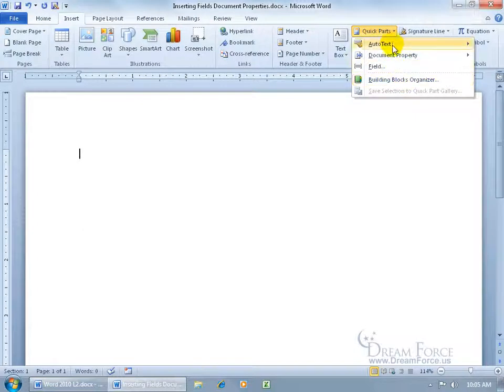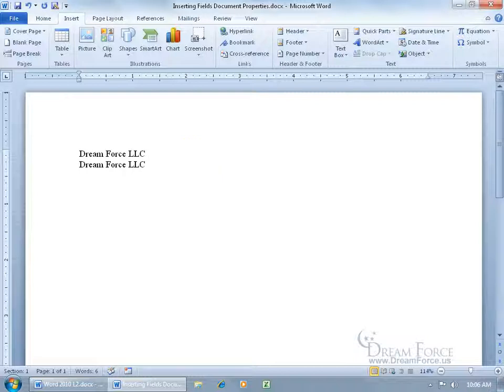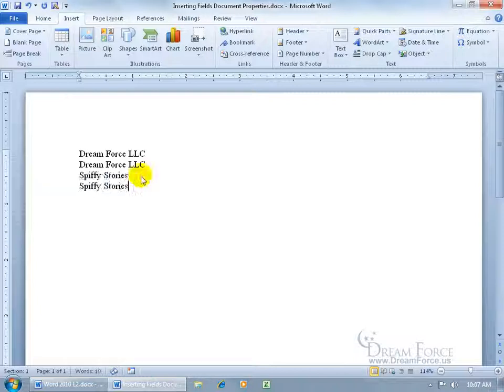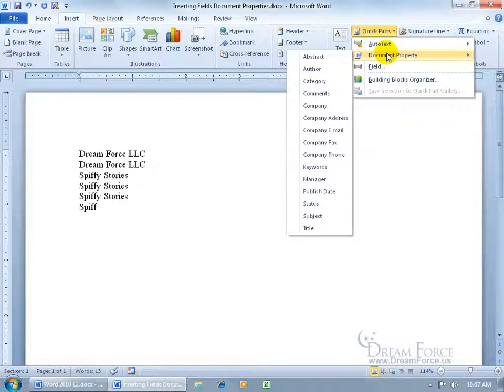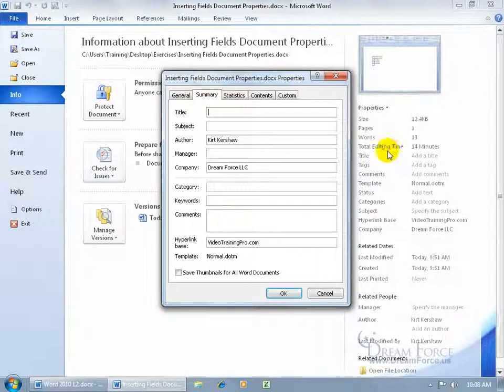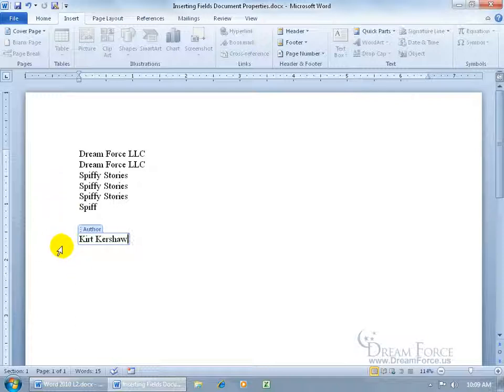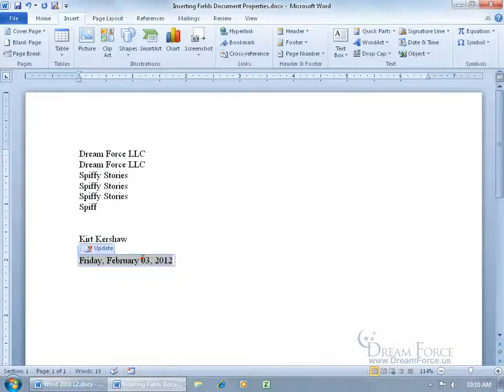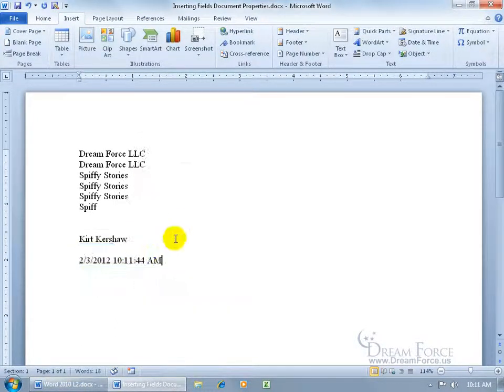Microsoft Word 2010: AutoText, Field and Document Properties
Microsoft Word 2010 training video on how to add AutoText, a Field and a Document's Properties to your Word document.